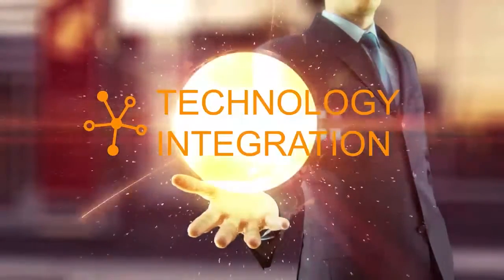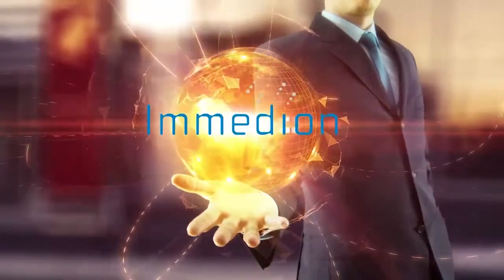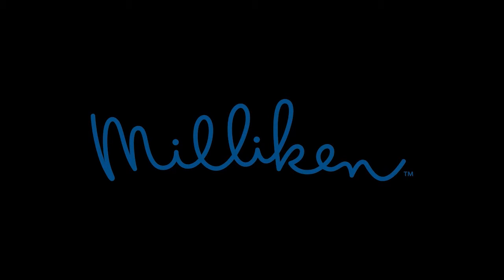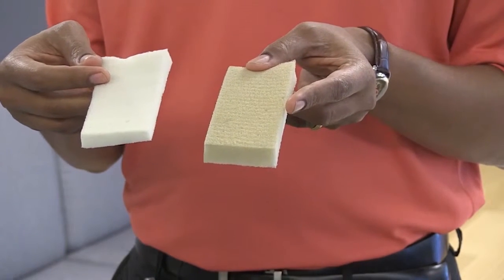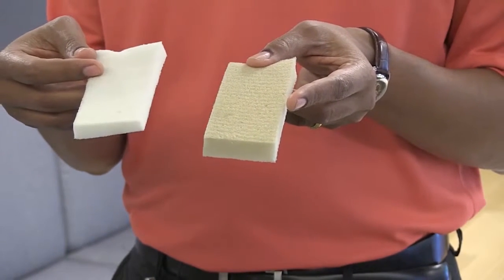Milliken Milliguard UVX200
A compound providing reduced UV adsorption in the polyurethane industry.